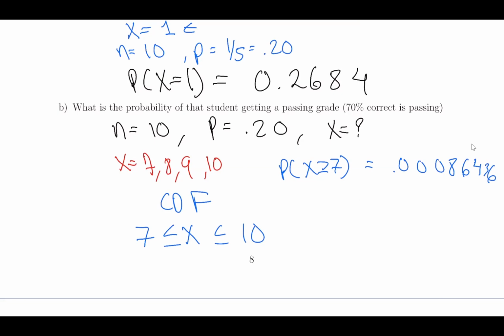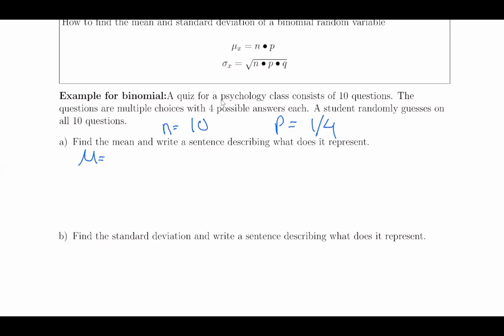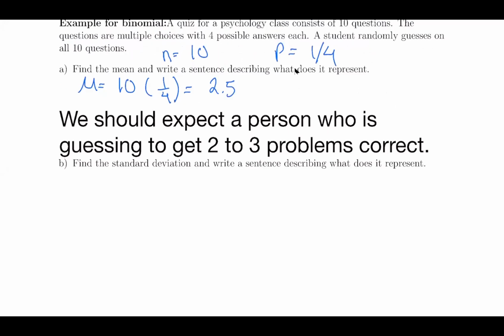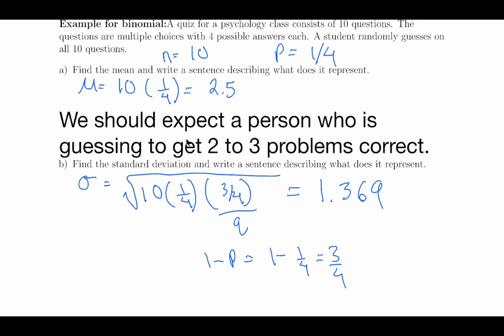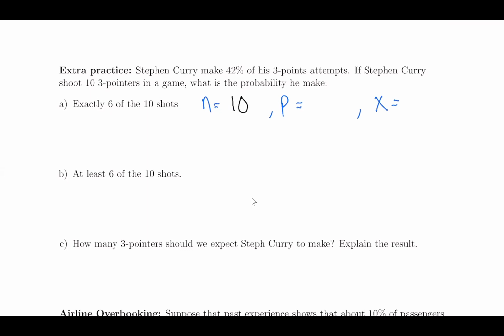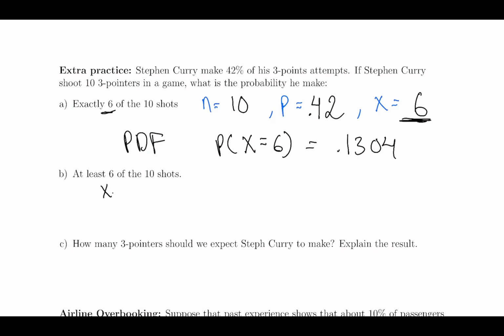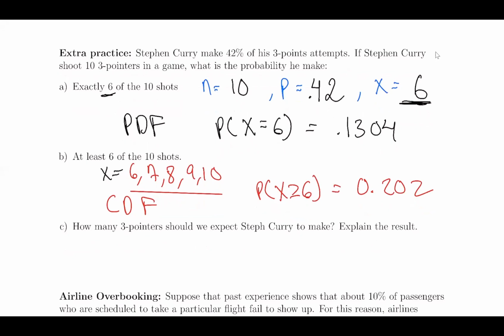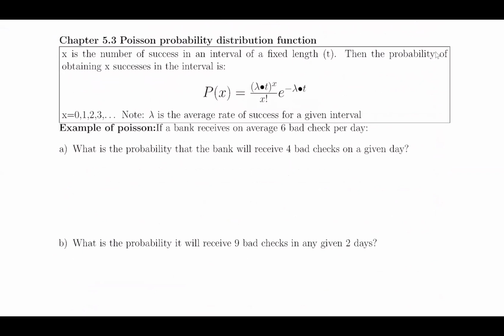Math 227S April 6 (Part 2)